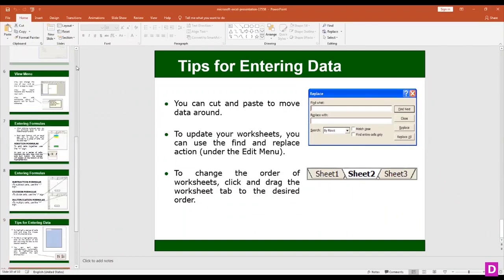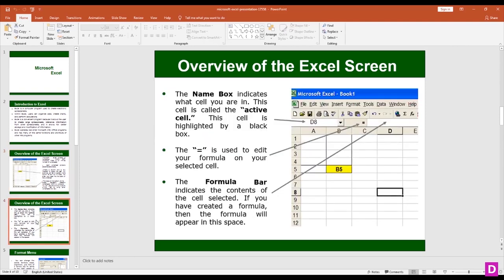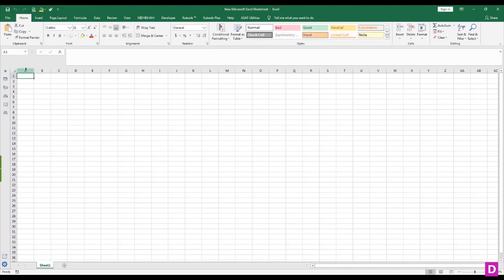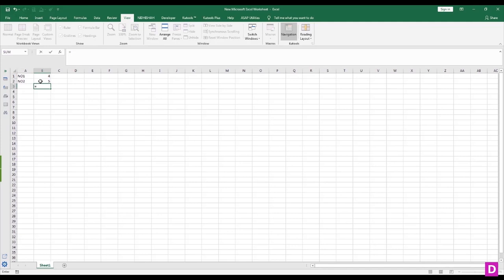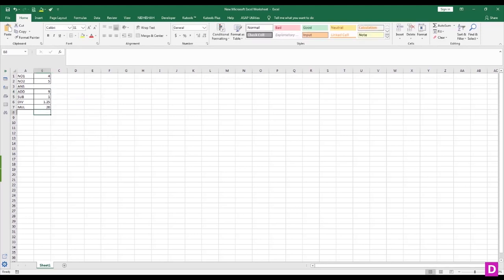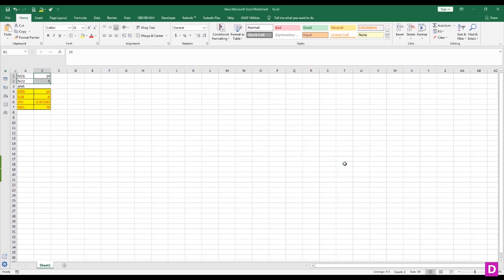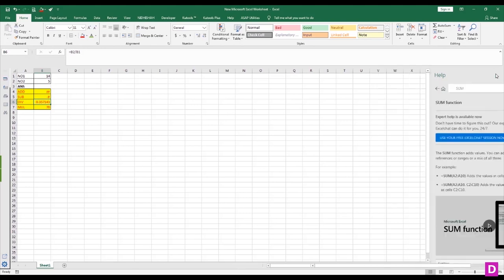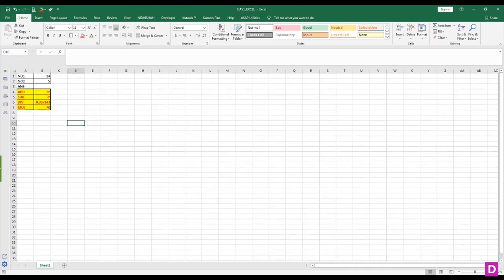Overview Excel in Advance Excel Lacture-1